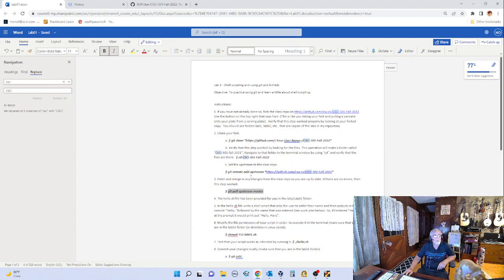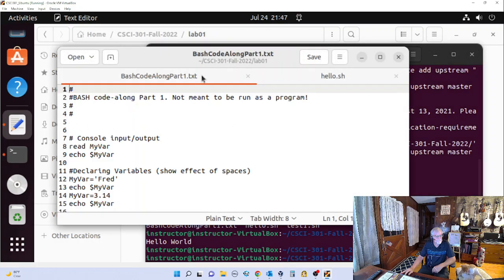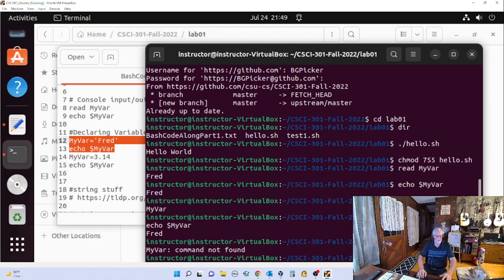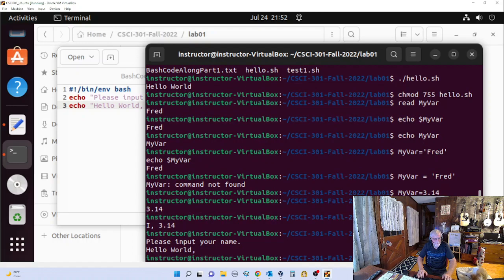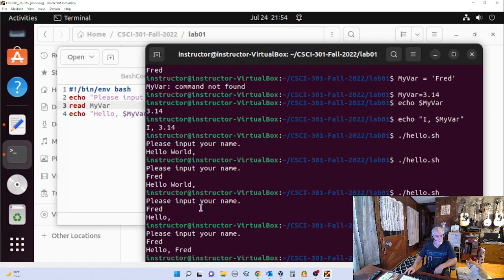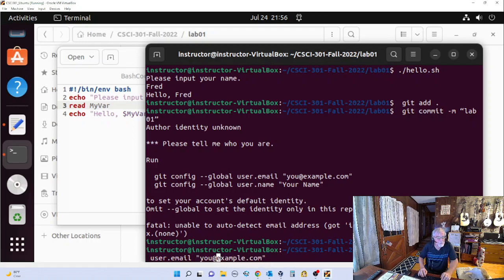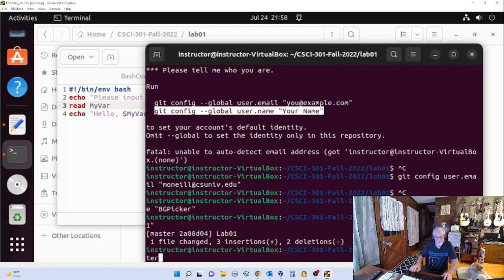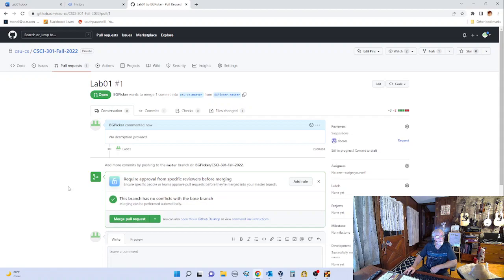CSCI 301 LAB 01 CodeAlong